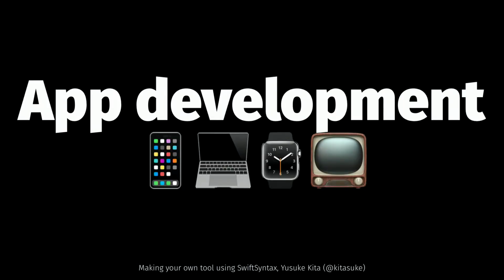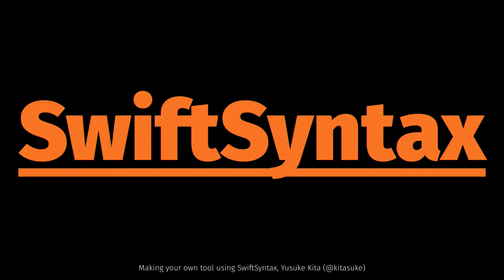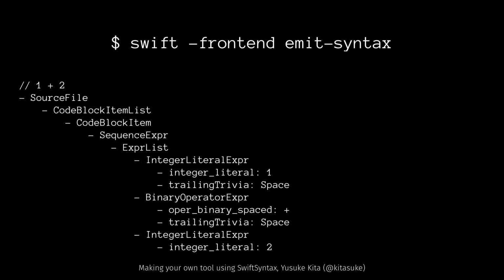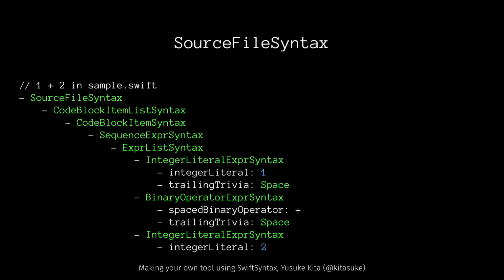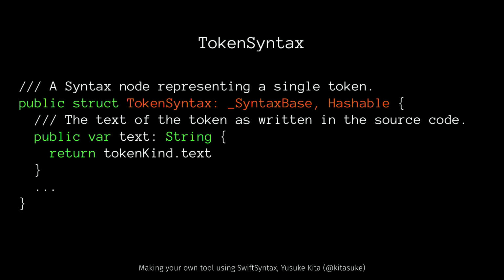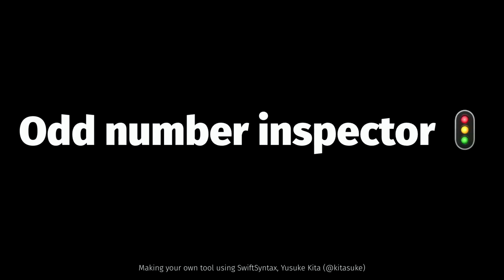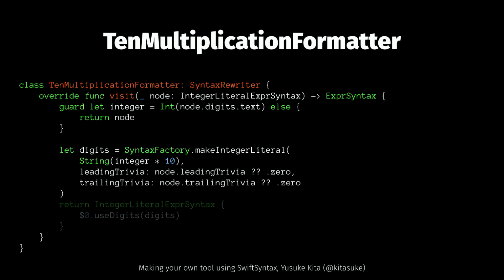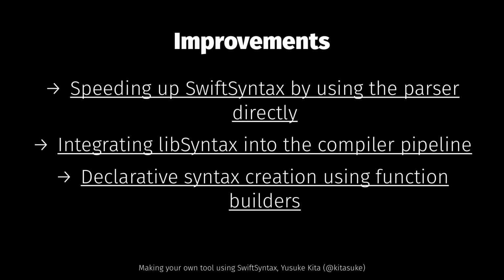Making Your Own Tools Using SwiftSyntax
Yusuke Kita, Mercari

Do you want to make your own tools like formatter? SourceKit was the only option for us, but SwiftSyntax is now available via SPM. It parses Swift source code and gives us syntax tree that can be used for the analysis by Swift API.

This talk covers overview of SwifSyntax and go over how and where to start to make productivity tools for your projects with some examples.